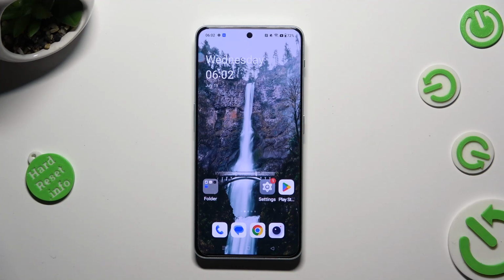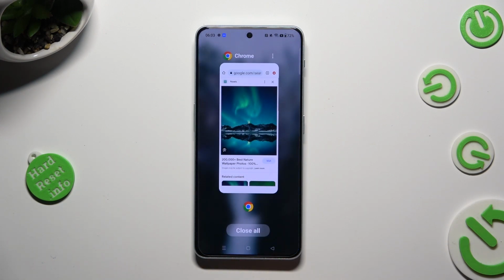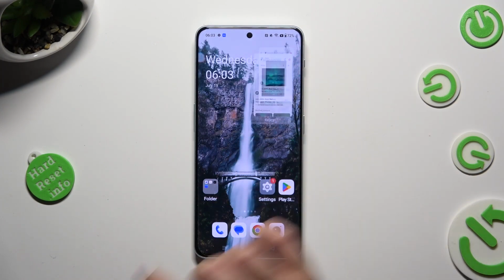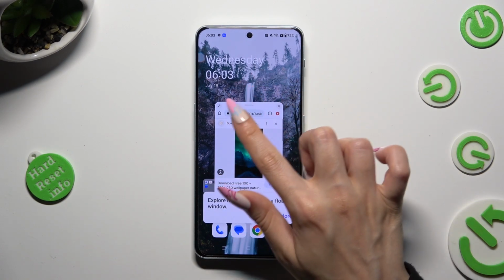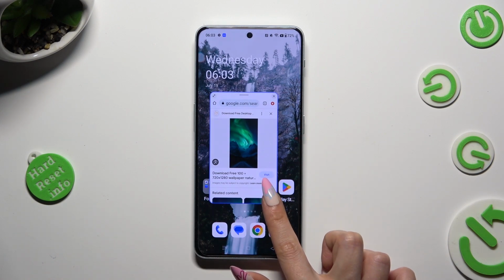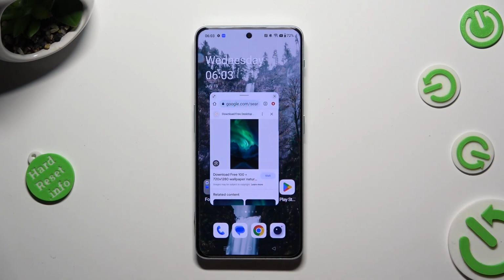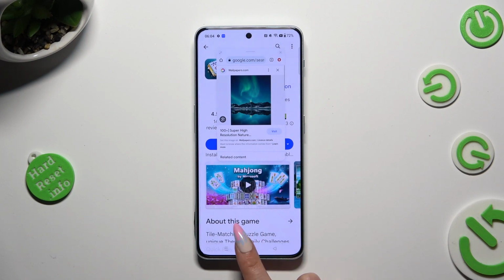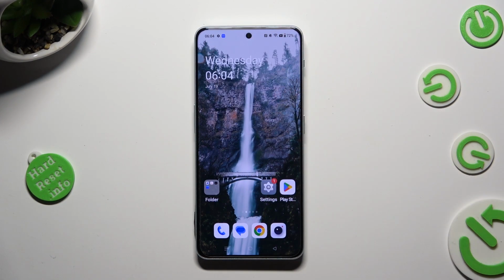How to Open Apps in Pop Up View on OnePlus Nord 3 5G - Floating Windows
Unleash multitasking mastery with this tutorial video. Discover how to effortlessly open apps in pop-up view on your OnePlus Nord 3 5G, enabling you to juggle tasks seamlessly using floating windows.

How to Access Pop Up View for Apps on OnePlus Nord 3 5G?
How to Enable Floating Windows for App Multitasking on OnePlus Nord 3 5G?
How to Open Apps in Overlay Mode on OnePlus Nord 3 5G?
How to Launch Applications in Pop Up View on OnePlus Nord 3 5G?